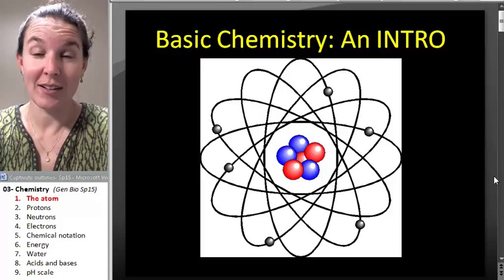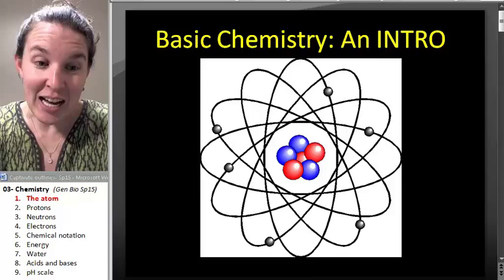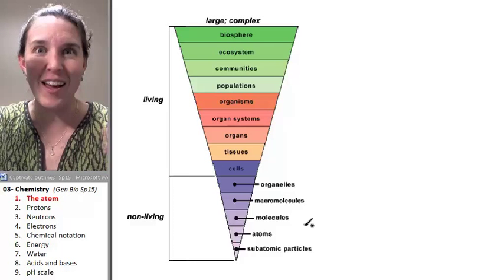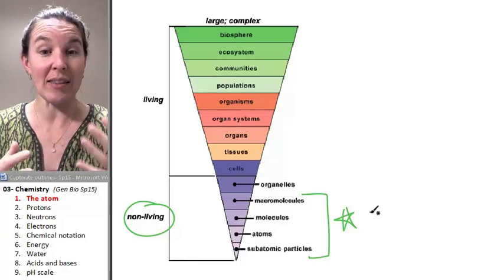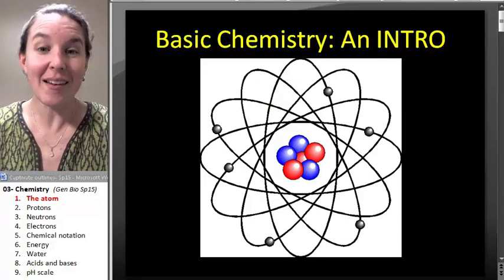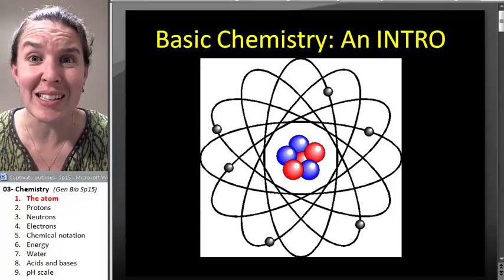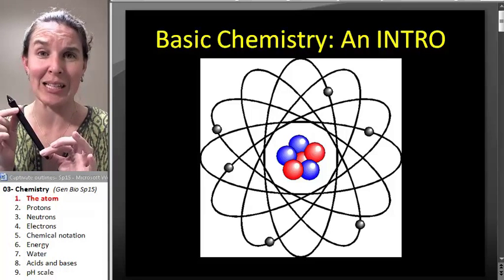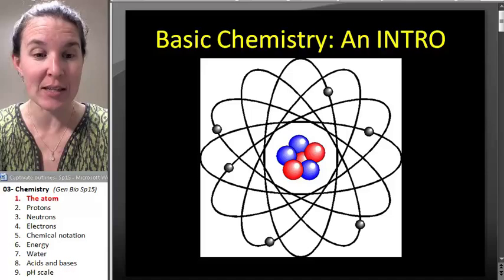Chem 1- The atom